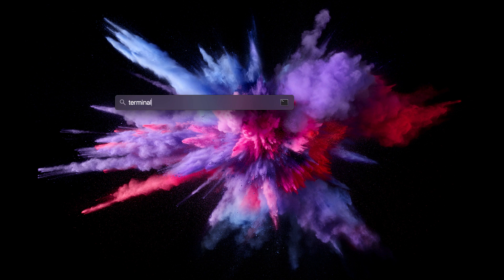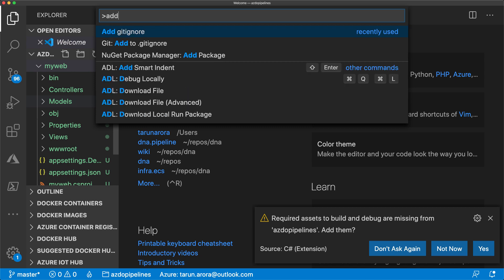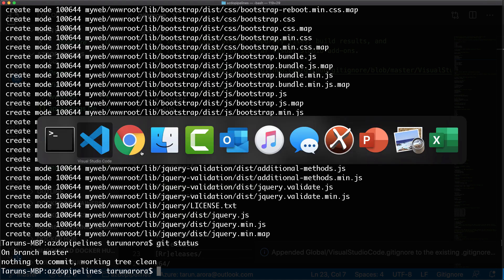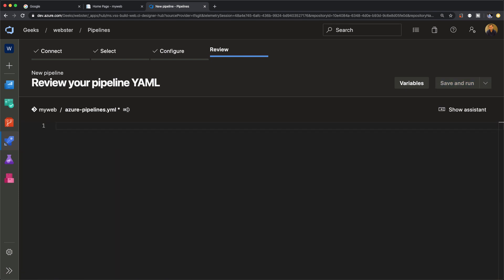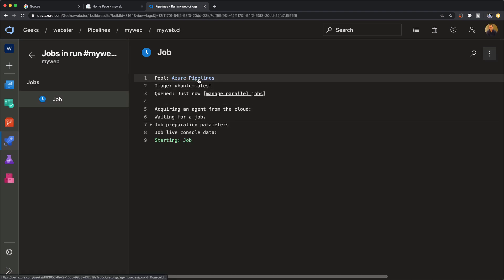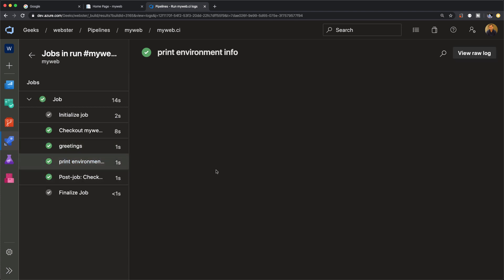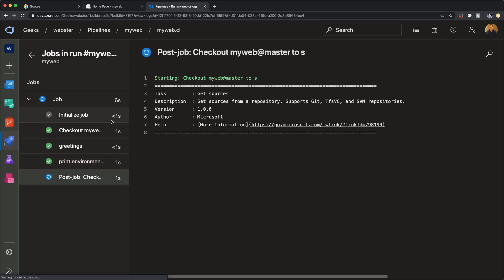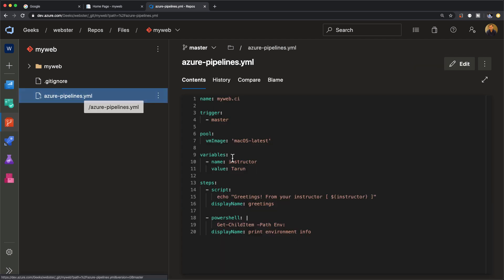Creating a YAML pipeline in Azure DevOps | Azure DevOps YAML Pipelines FREE Training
Creating a YAML Pipeline in Azure DevOps? How to use YAML Pipleine in AzureDevOps to run PowerShell on Ubuntu, Windows AND MacOS. This is a video in the free Azure DevOps YAML Pipeline online training series of free videos.

In this video we'll work through,
- How to create a new git repository using the dotnet cli
- Initialise the git repository and map it with a remote origin in Azure DevOps Azure Repos
-  Create a YAML pipeline in Azure Repos from scratch
- Walkthrough the Hello world YAML pipeline in Azure DevOps
- Configure a PowerShell task in YAML Pipeline in Azure DevOps
- Run PowerShell in Ubuntu, Windows and MacOS
- The benefits of using YAML Pipeline, Pipeline as Code in Azure DevOps

In this video, I've build a single-stage YAML pipeline based on a simple dotnet core mvc app. The pipeline is built with Azure DevOps.

Azure AZ400 certification videos

If you are studying for Microsoft Azure DevOps AZ400 certification, watch the videos in this playlist for free

Azure Pipelines:
Azure Pipelines is a cloud service that you can use to automatically build and test your code project and make it available to other users. It works with just about any language or project type. Azure Pipelines combines continuous integration (CI) and continuous delivery (CD) to constantly and consistently test and build your code and ship it to any target.

What do I need to use Azure Pipelines?
To use Azure Pipelines, you need:
- An organization in Azure DevOps.
- To have your source code stored in a version control system.

Why should I use Azure Pipelines?
Implementing CI and CD pipelines helps to ensure consistent and quality code that's readily available to users. And, Azure Pipelines provides a quick, easy, and safe way to automate building your projects and making them available to users.

Use Azure Pipelines because it supports the following scenarios:
- Works with any language or platform
- Deploys to different types of targets at the same time
- Integrates with Azure deployments
- Builds on Windows, Linux, or Mac machines
- Integrates with GitHub
- Works with open-source projects.

Keywords
- azure devops yaml pipeline
- azure pipeline powershell
- yaml pipeline for azuredevops
- azure devops yaml
- azure devops yaml variables
- azure devops yaml pipeline getting started
- azure devops yaml pipeline hosted agents
- azure devops yaml pipeline example
- yaml pipeline hello world
- azure-pipelines.yml examples
- azure devops yaml templates
- azure devops yaml schema
- azure devops release pipeline yaml
- how to create yaml release pipeline azure devops
- what is yaml file in azure devops

SEO